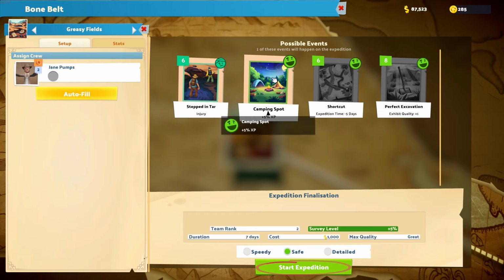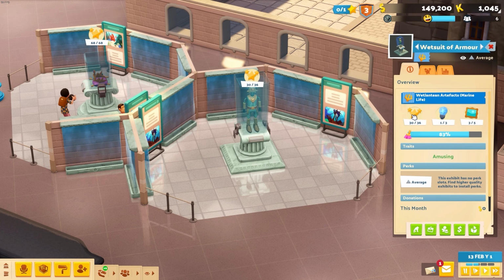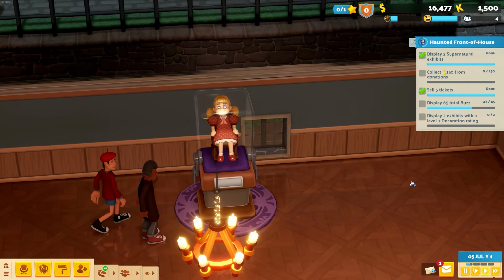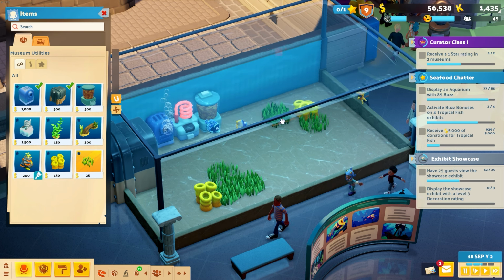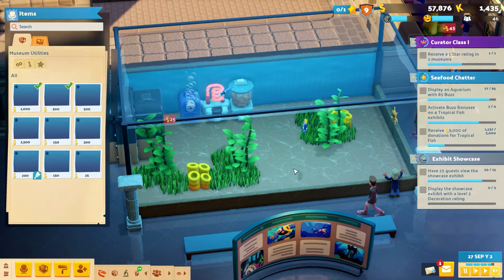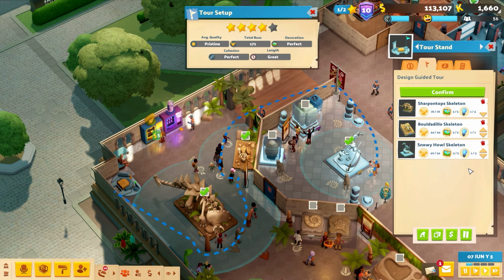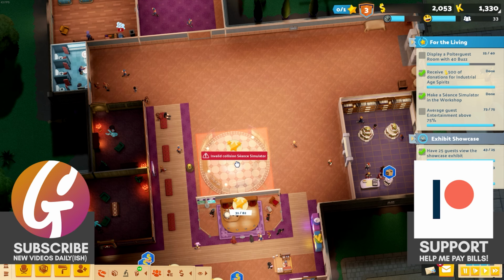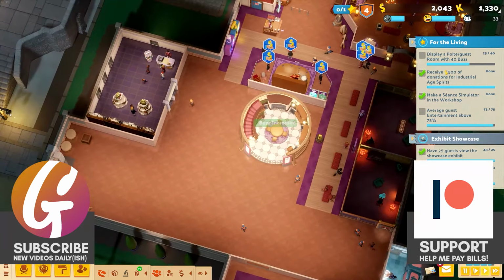I Got An Exclusive Preview Of TWO POINT MUSEUM!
The third title in the Two Point County series is Two Point Museum!

As fledgling curators, you have the task of designing and refining your very own museums to create the ultimate guest experience. Coordinate Experts on far-flung expeditions to discover new Exhibits, generating Buzz to entice droves of knowledge-hungry guests who will expect top info-tainment if they’re to leave impressed. This is all while you keep your Exhibits safe, rooms clean, staff happy… and children off the dinosaur bones.

As Curator, the design and management of your expanding museum is in your hands! Send your team of partially trained Experts on Expeditions in search of rare and mostly well-preserved artefacts. When (and hopefully not if) your Experts return from their adventure, proudly display their fantastic finds in your museum. You’ll unlock new locations as you decide where the next adventure takes you.

Your work doesn’t end there; Exhibit maintenance is crucial. While some Experts are gallivanting across Two Point County and beyond, you’re in charge of managing staff back home to ensure Exhibits and the museum stay in tip-top condition. If taking care of the carnivorous Chomper isn’t enough, there are also meddling thieves to watch out for. Thieves, and more frequently, children, are known for touching and grubbing up the displays, so make sure enough security is guarding your prized collection!